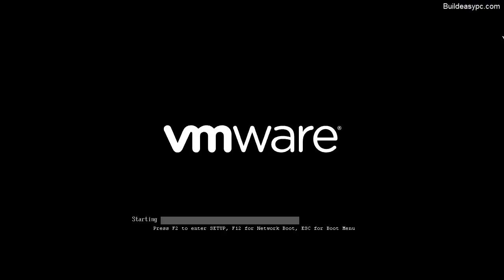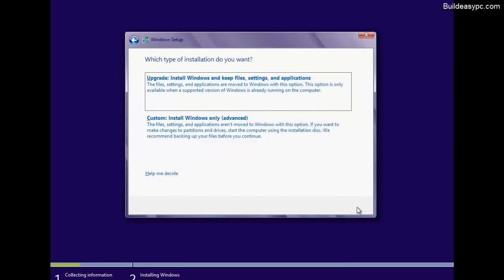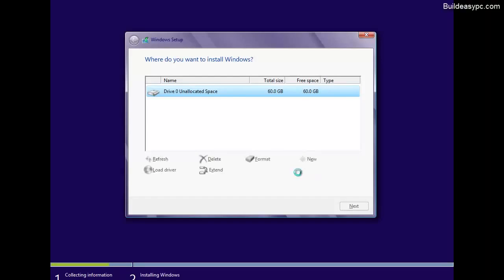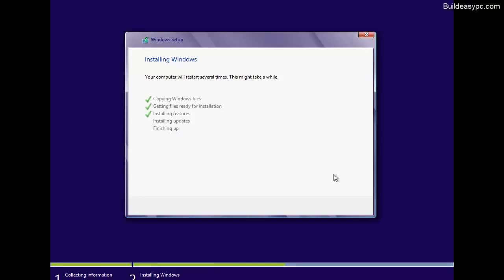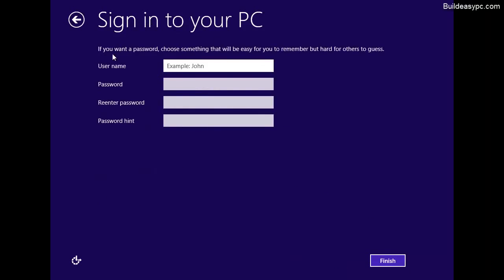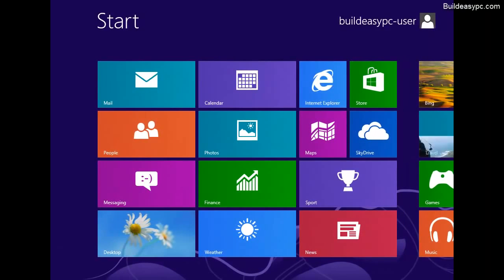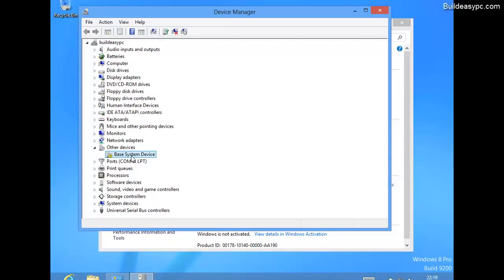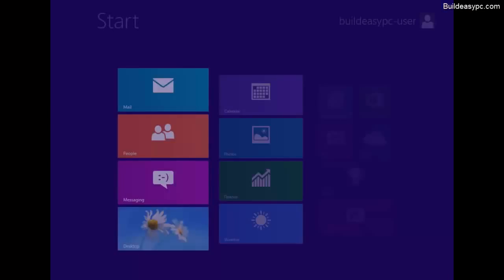How to Install Windows 8 1 Professional | Easy Step by Step Guide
How to Install Windows 8 from USB,how to,USB,tutorials,Windows 8 (Operating System),Microsoft Windows (Operating System),Installation (Award-Winning Work),how to install windows 8